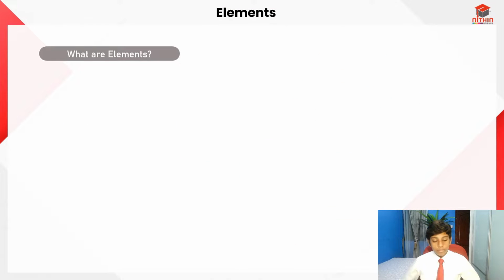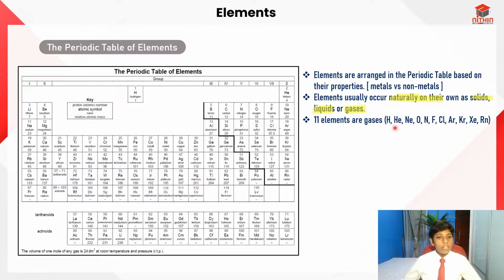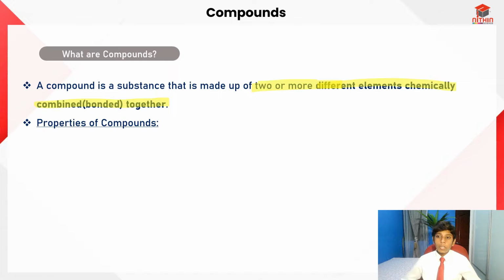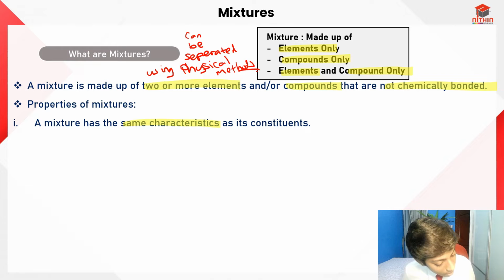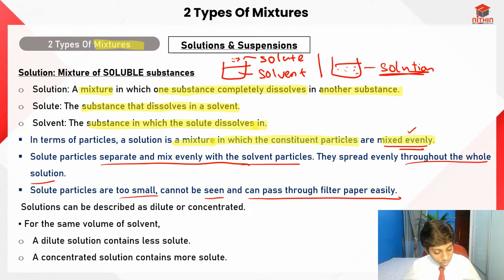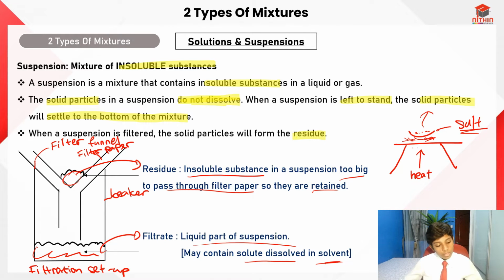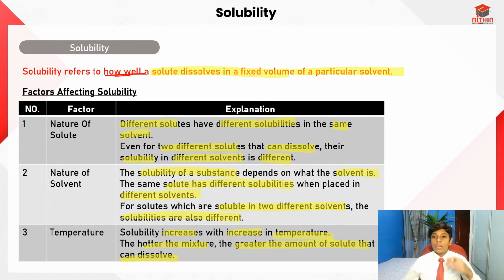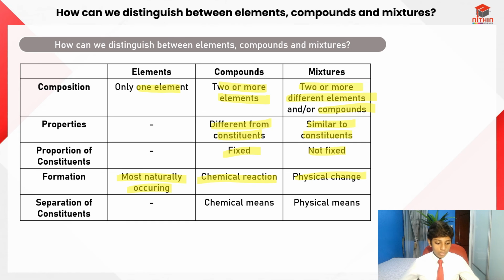SECONDARY 1 SCIENCE | CHEMICAL COMPOSITION